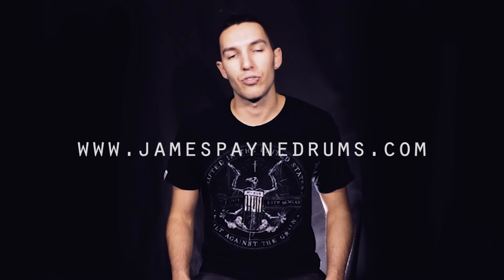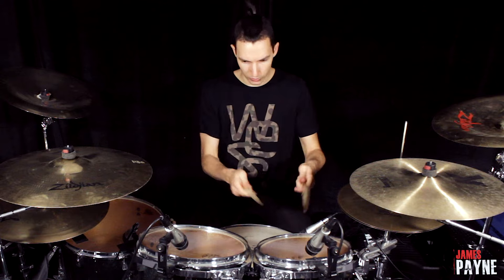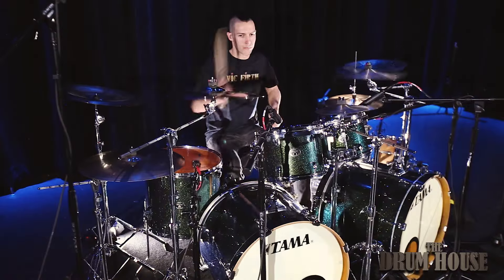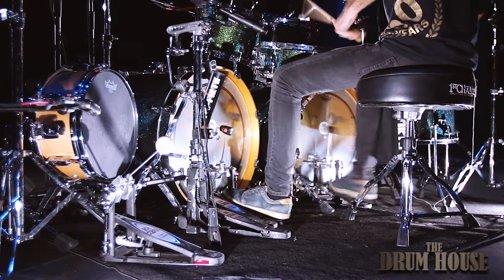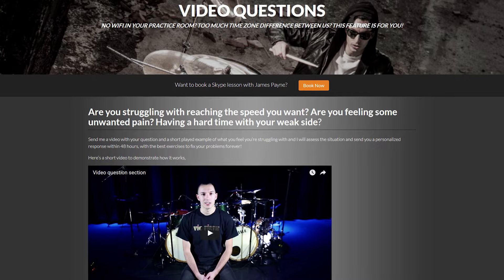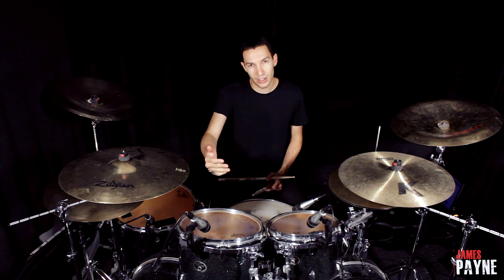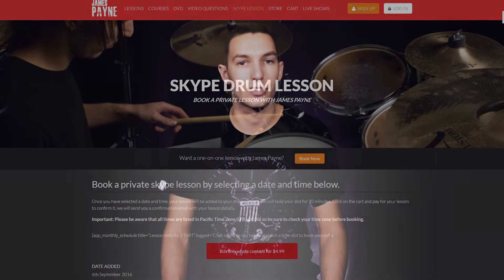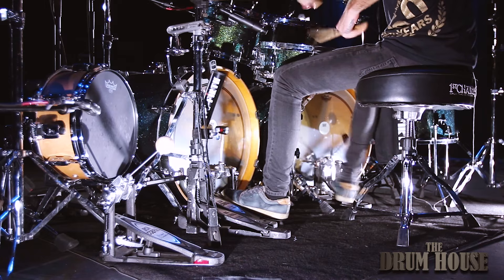JamesPayneDrums.com - Trailer (drumming instructional website)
James Payne has just released his new instructional website! Go and check it out from this